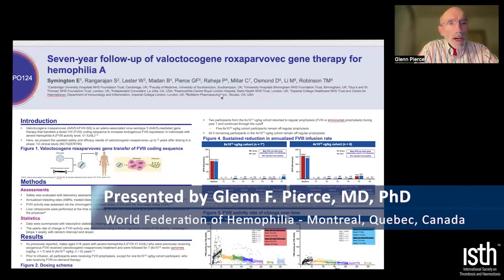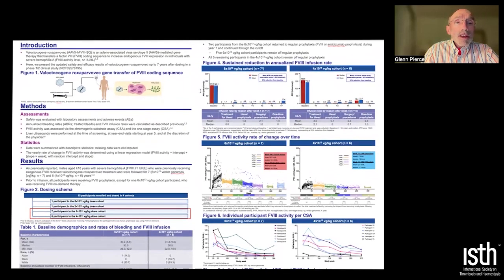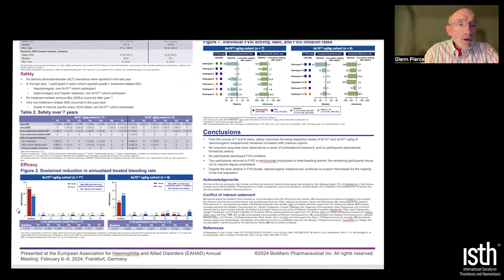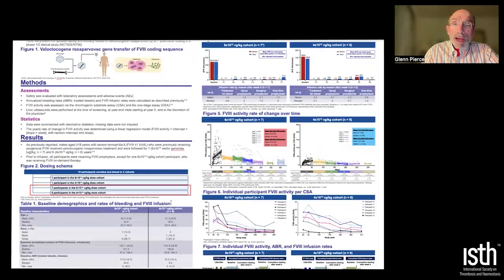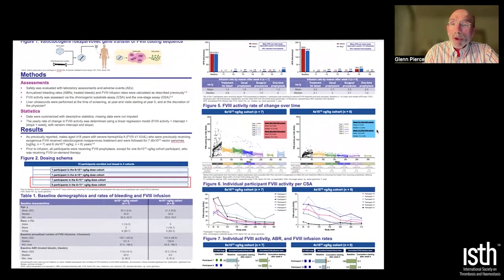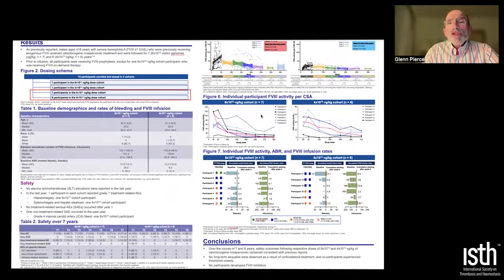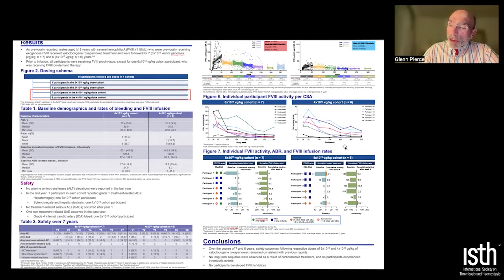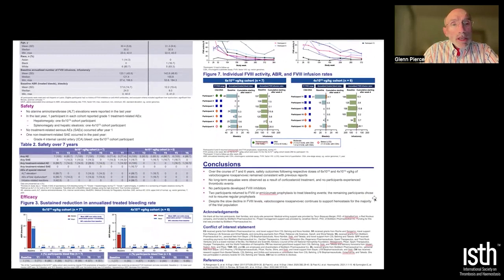Seven-year follow-up of valoctocogene roxaparvovec gene therapy for haemophilia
Watch as Dr. Glenn Pierce discusses seven-year follow-up of valoctocogene roxaparvovec gene therapy for haemophilia